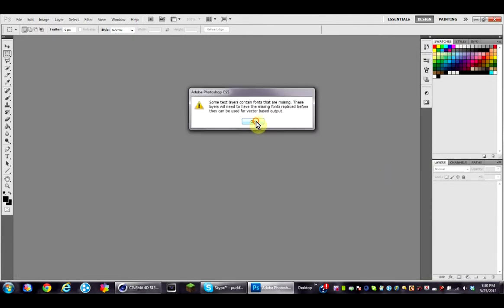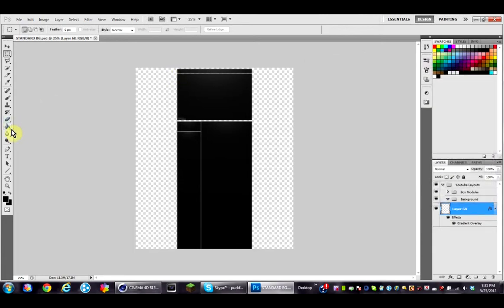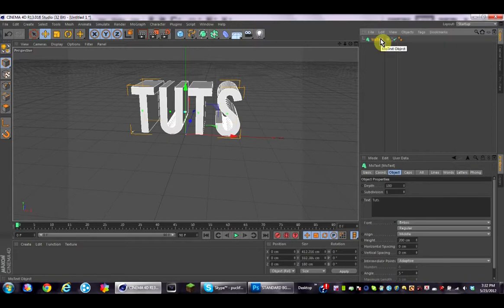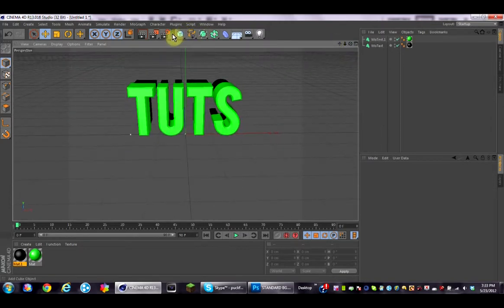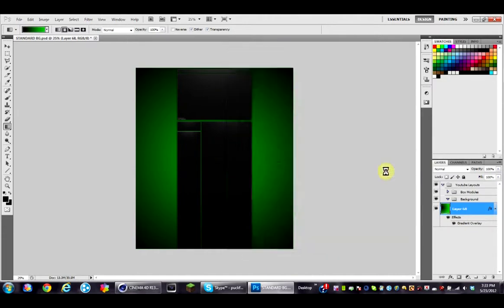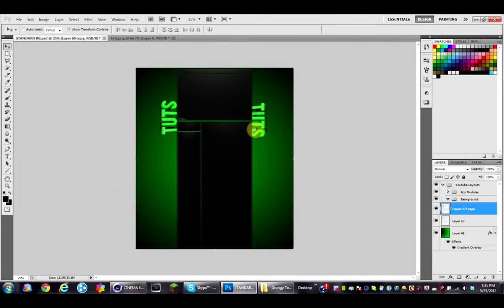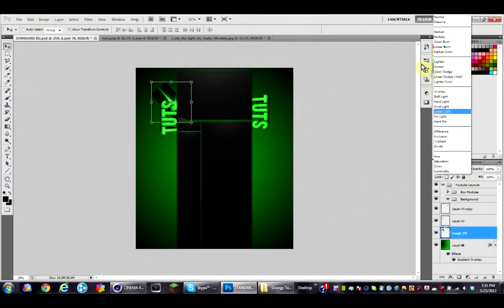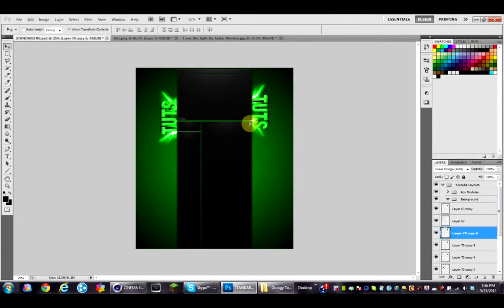Tutorials [2] How to make a Youtube Background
quick tutorial on how to make a BG